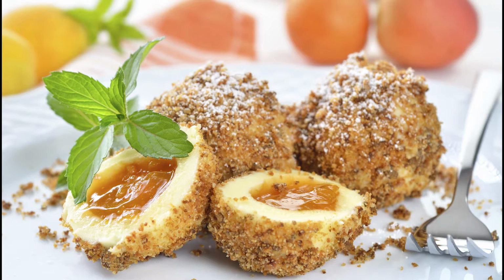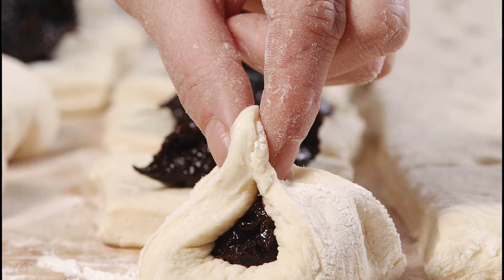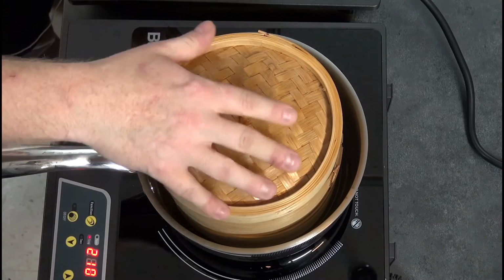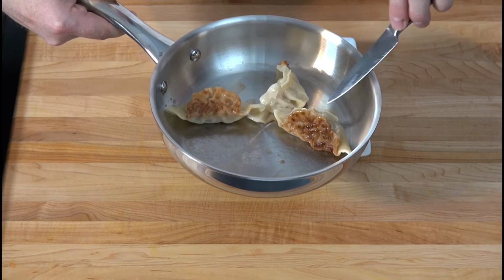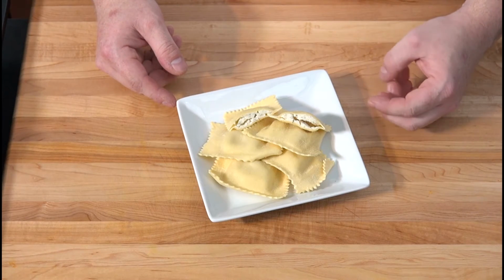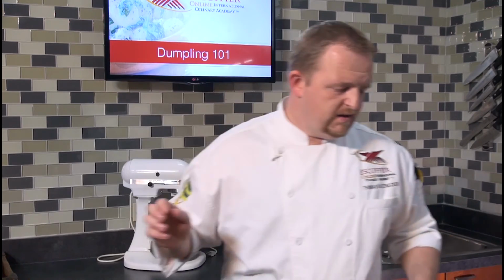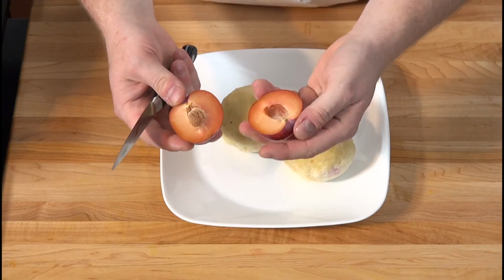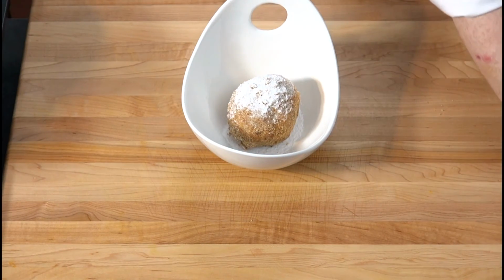Dumpling 101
Dumplings can be boiled steamed, simmered, fried or baked. Depending on how they are prepared, they can also be a vegetarian delight or a meat lovers dream. With so many ways to prepare a dumpling, each chef, whether amateur or professional, can add their own signature to this widespread dish. Watch Chef Thomas during this webinar as he covers the history of dumplings and the various types of dumplings being created around the world.